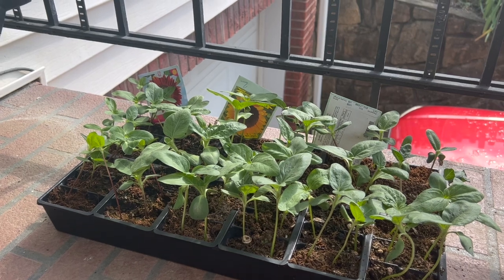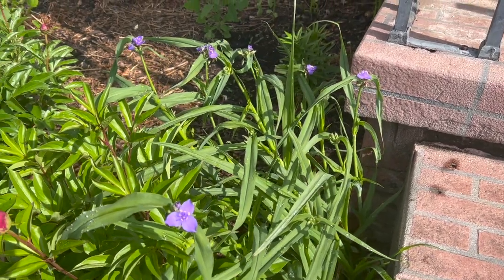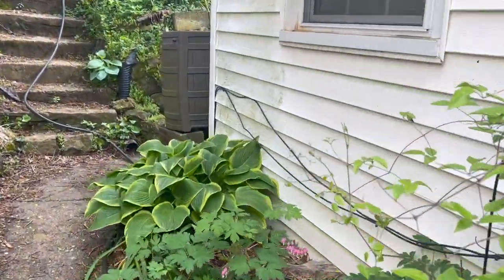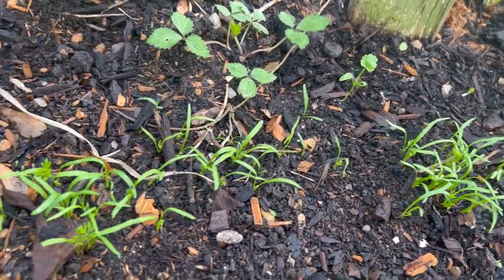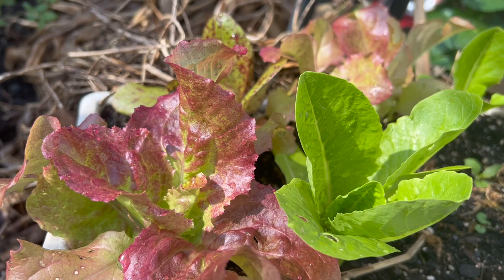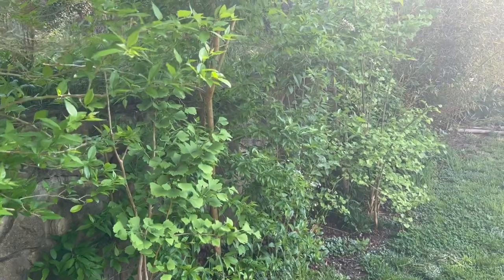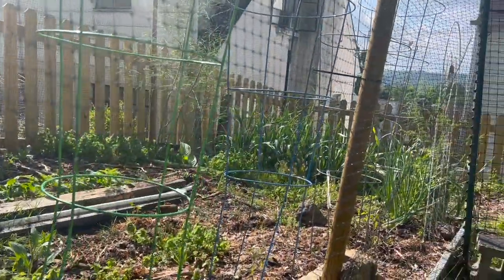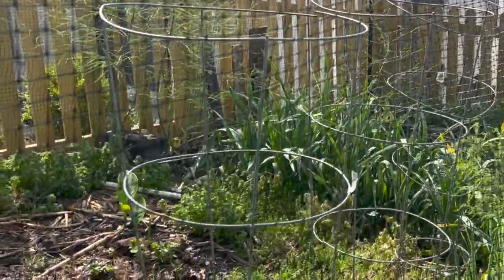Full Garden tour- Spring 2023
Let me take you on a tour of my backyard permaculture no dig paradise. Tons of changes and food production,  pollinator projects and bees!!